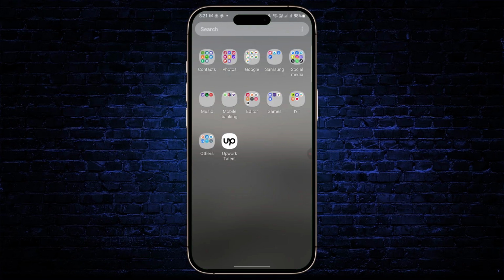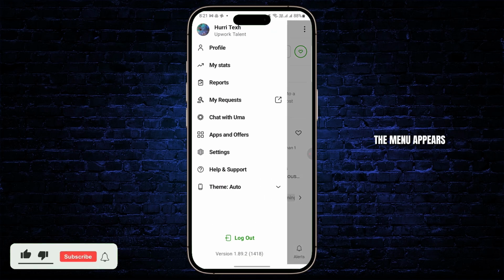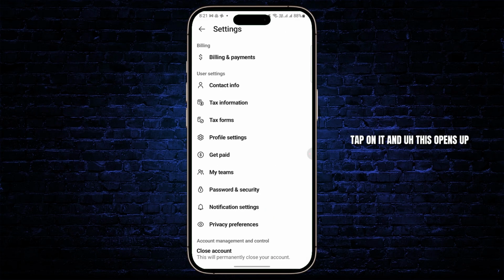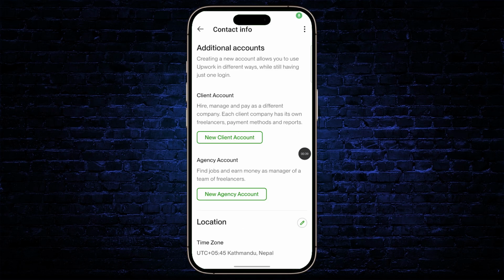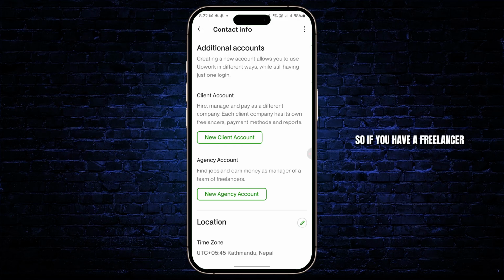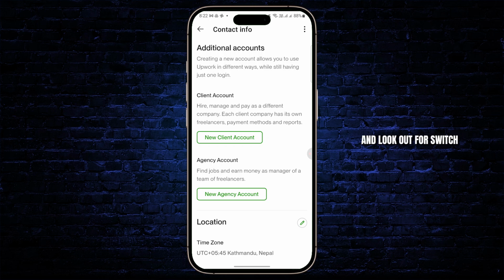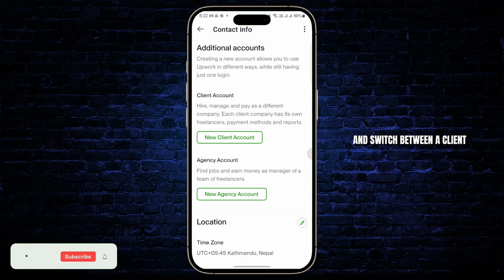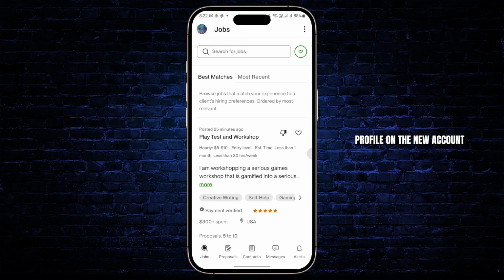How To Switch Account Type In Upwork 2025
Thinking of switching from a freelancer to a client account (or vice versa) on Upwork? 🔄💼 This quick and easy 2025 tutorial will show you how to switch your account type on Upwork — step-by-step, with no confusion!

What You’ll Learn in This Video:
✅ How to switch between freelancer, client, and agency accounts
✅ What changes when you switch account types
✅ Tips for managing multiple roles on one Upwork profile

Whether you're hiring talent or offering your services, this guide will help you navigate Upwork like a pro.

📌 Chapters:
⏱ 0:00 - Introduction
⏱ 0:10 - How To Switch Account Type In Upwork